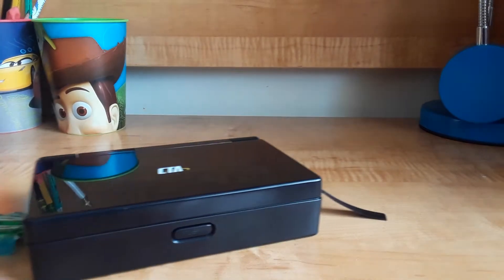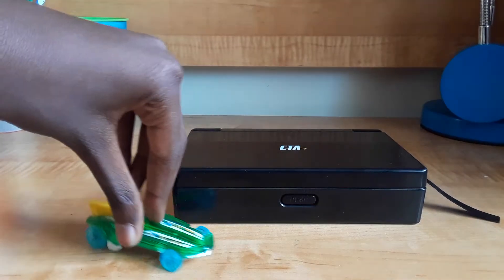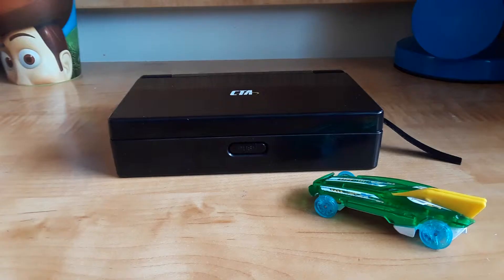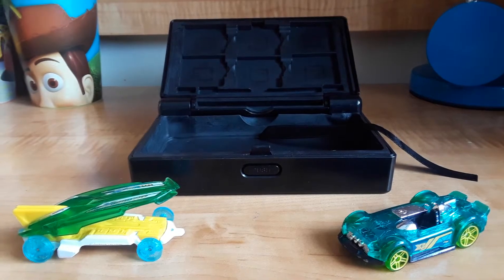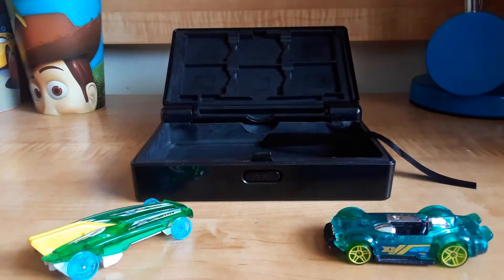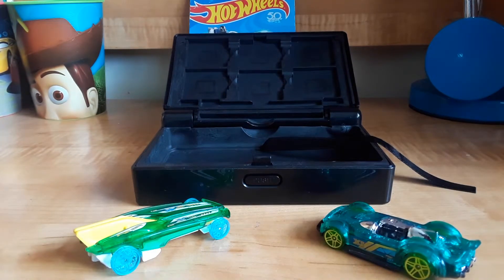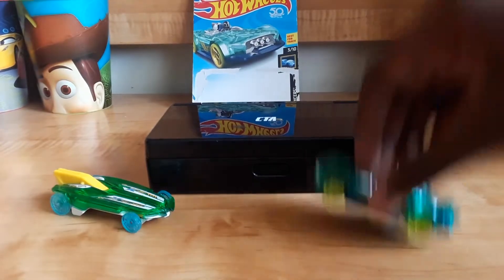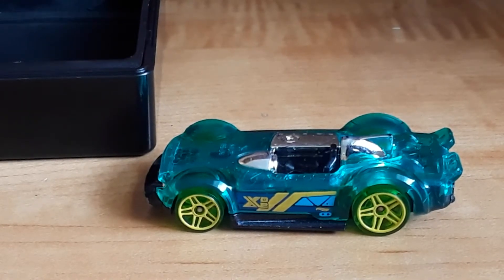Hot Wheels Utopia - New Hot Wheels Box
HW Formula Solar shows the magic crate for summoning new Hot Wheels models. Somehow Monteracer comes from it, wanting to help Formula Solar.

Hot Wheels Review Video #1!